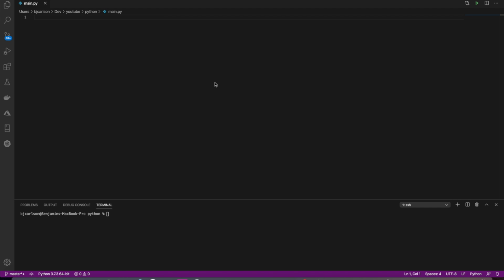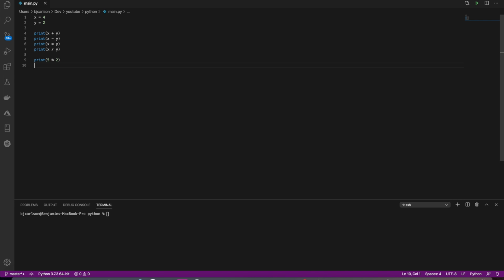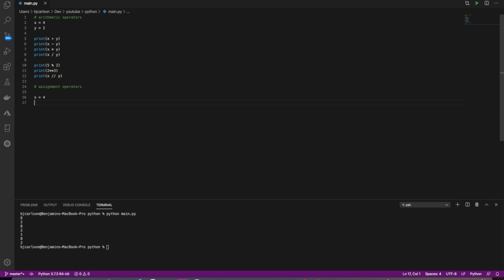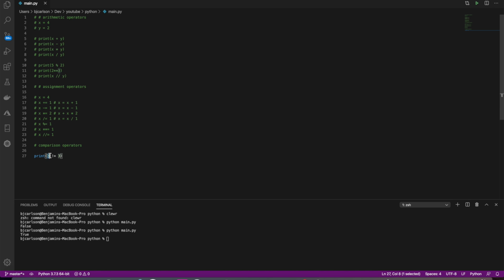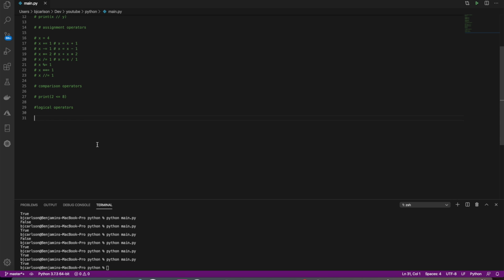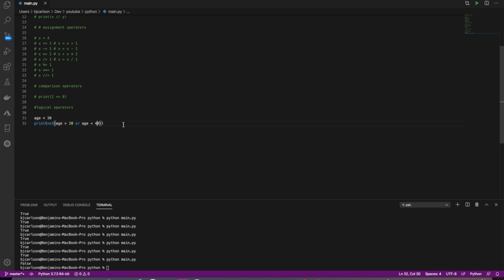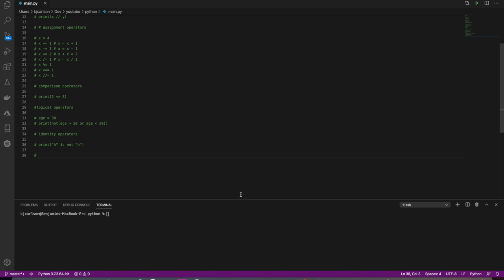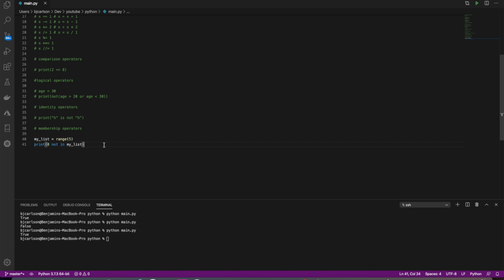Python Operators | Beginner Python Tutorial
In this tutorial video we go over Python operators! We start off basic covering operators like arithmetic and assignment, but quickly reach some cool operators unique to Python that we will use in a later video to do some cool things!

Video outline (Types of Python operators):
0:43 - Arithmetic
3:15 - Assignment
4:20 - Comparison
6:31 - Logical
9:11 - Identity
10:15 - Membership